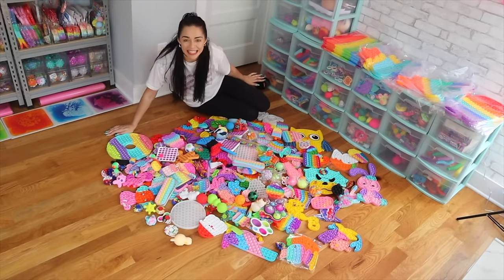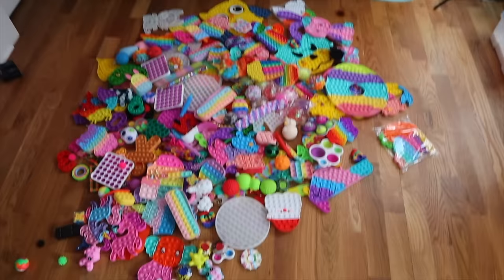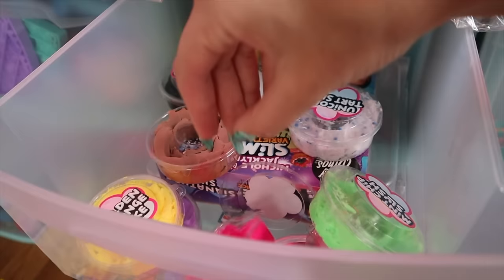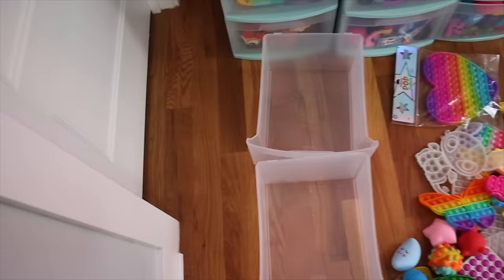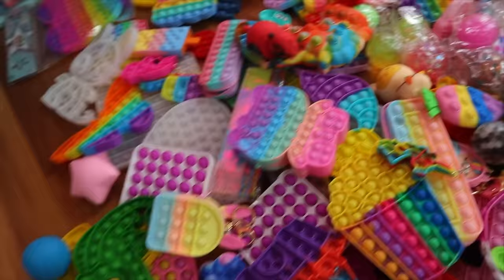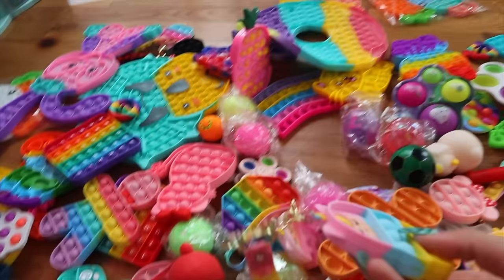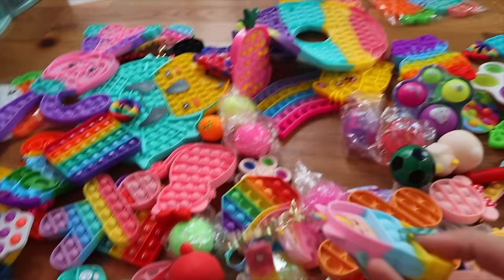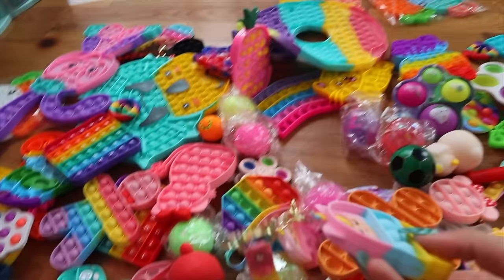Organizing my FIDGET COLLECTION!!🌈 *so satisfying*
🌈Slime Tiles for the floor

🌈My Target Slime

💰SHOP MY STORE BOUGHT SLIME COLLAB HERE💰